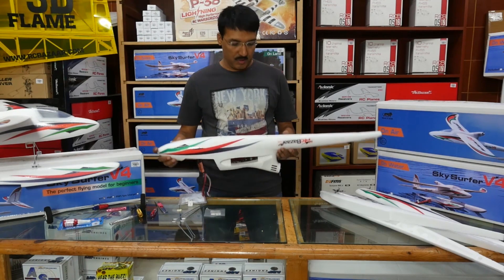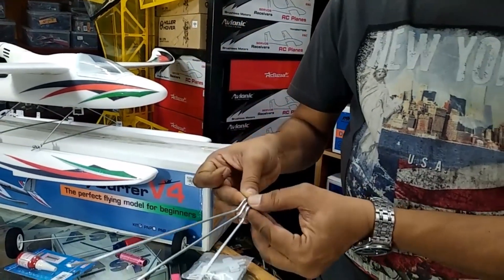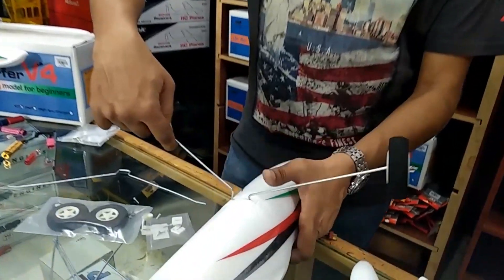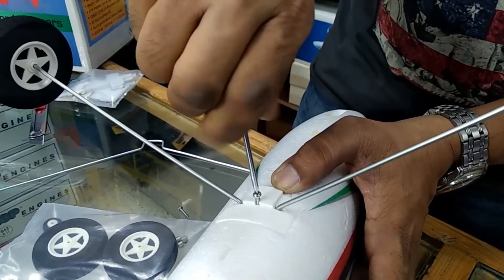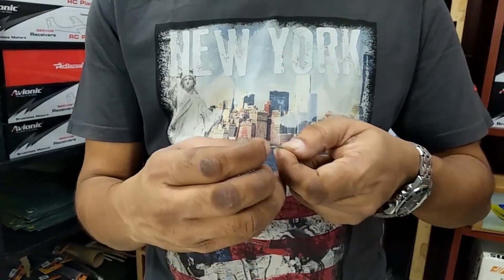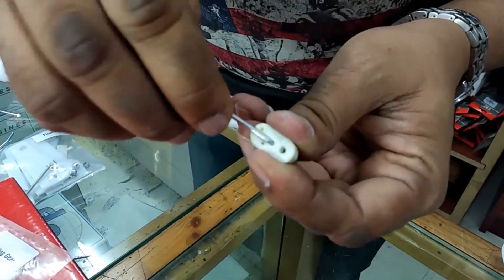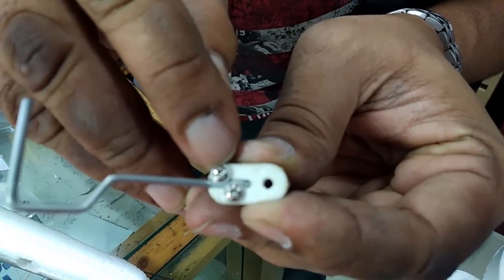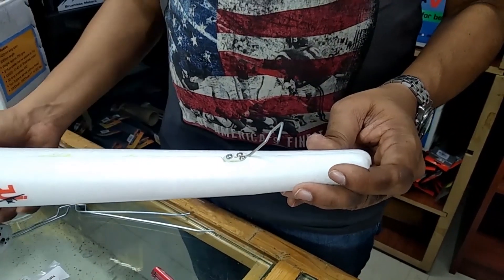4- Skysurfer V4 Landing gear with wheels and tail wheel assembly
This video shows how to install landing gear with wheels and the tail wheel assembly.

The SkySurfer V4 version MADE IN INDIA is here.
The new V4 version surpasses its predecessors both in design, features and rigidity. This is literally a 3 in 1 model plane and is PERFECT for all surfaces of flying. It uses the famous"pusher / floater format" plus the added bonus is, this version come with landing gear wheels which allows you to land of any rough terrain without hurting the belly of the fuselage. want more?...
The SkySurfer V4 also comes with a set of floats and rudder what will allow you to take-off or land on water. Now what else do you need to enjoy this hobby?... its air, land and water all conquered in one sleek looking package.

1. Included a carbon fiber rod in the fuselage to made it more rigid and crash resistant
2. Have added a 3mm aeroply platform for the servos and the esc and battery mount. Also has more "retail" space to accommodate your FPV equipment
3. The main wing spar is held by toughened plastic bearers to void any "folding" wing issue
4. Included a sleek motor cover to enhance the aerodynamics of this model plus don't forget the looks. However you can also mount the motor outside the bearing and use a larger prop with a larger esc combo to give that more power if you need
5. The canopy is now latched to the fuselage with a plastic "lock" mechanism thus avoiding the earlier version issues of the magnets coming Off in the air
6. The horns on the ailerons, rudder and elevator are joined / sandwiched together using screw and not glue. This will ensure that the horns will "never" come off during flying

Features
● 3 Channel Full Function Radio Controlled (Elevator,Rudder,Throttle)
● 4 Channel Full Function Radio Controlled (Aileron,Elevator,Rudder,Throttle)
● Full aerobatic characteristics: inside loops, outside loops, vertical, axial rolls, inverted flight, knife edge, stall turns,hammerheads, and spins are possible
● NEW wider chord length ensures superb glide and results in longer flight times!
● NEW V4 clear transparent canopy window which can be removed or cut to fix your GoPro or any mini camera of FPV flying
● Can be used as 3-Channel or 4-Channel

Plug and Play Specification:
Length: 930mm
Wingspan: 1500mm
Flying Weight: 715g (glider version), add another 120 gram for the floater version and please upgrade the motor and esc and prop for the floater version
Motor: Avionic C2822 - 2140KV brushless motor
ESC: Wolfpack 30A brushless ESC
Servos: 4 nos of Avionic 9gms servos